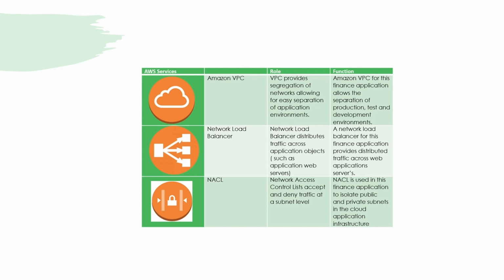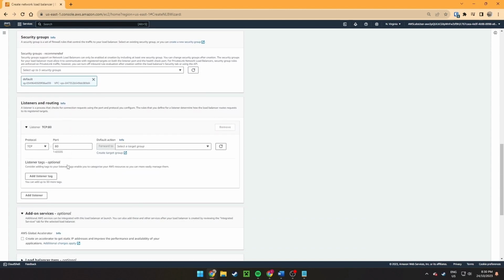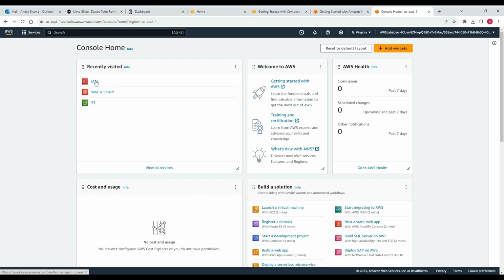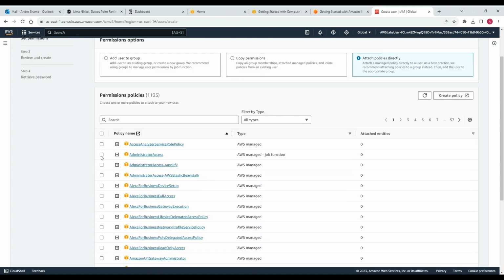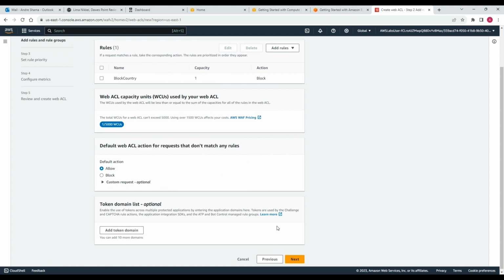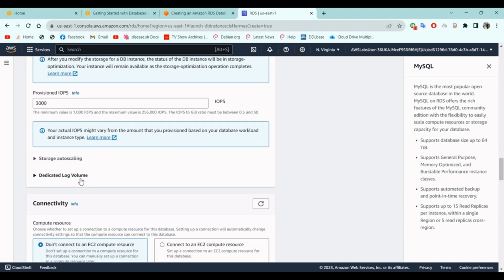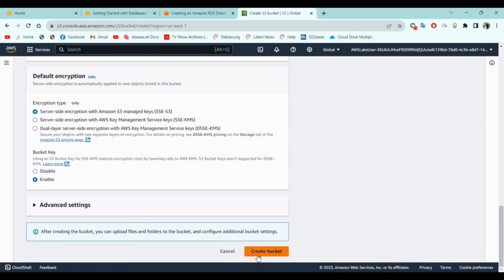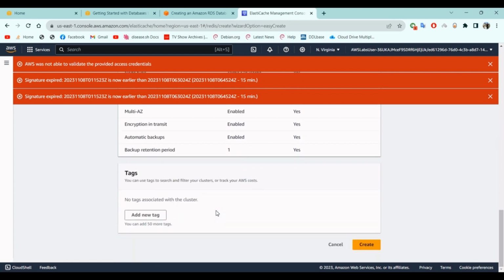Cloud Security Ass3